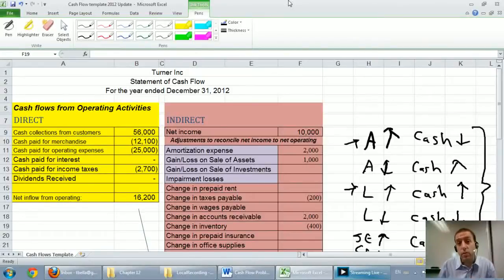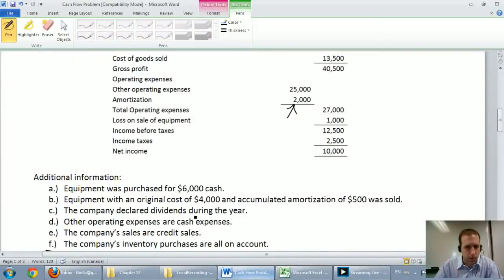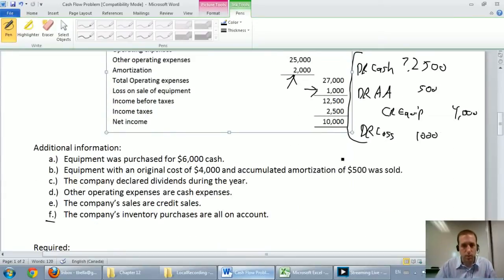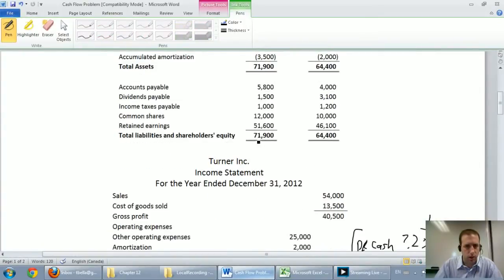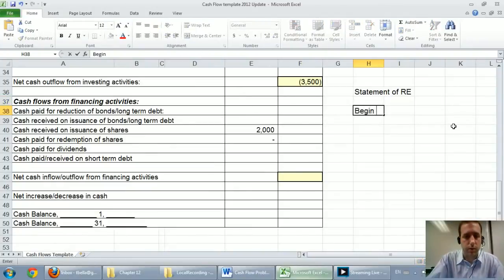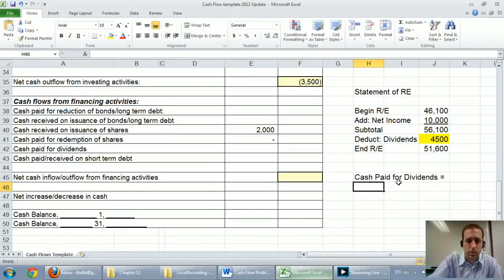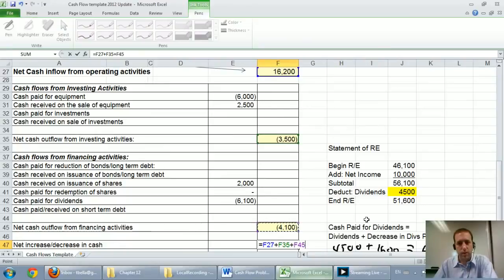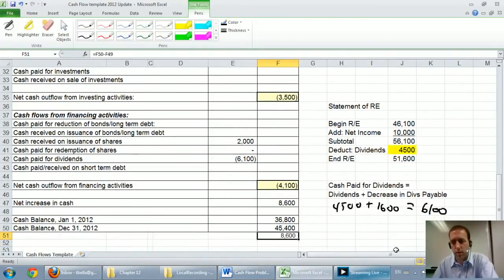Cash Flow Statement: Investing and Financing Sections